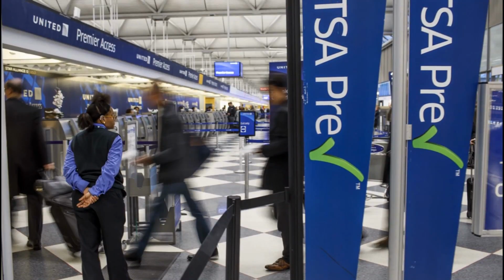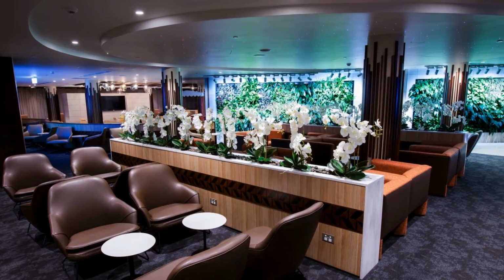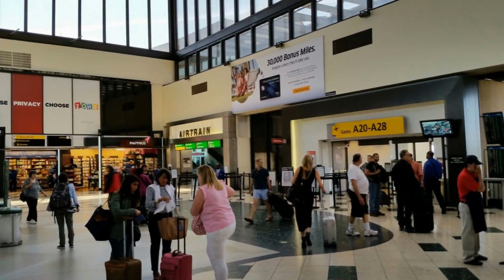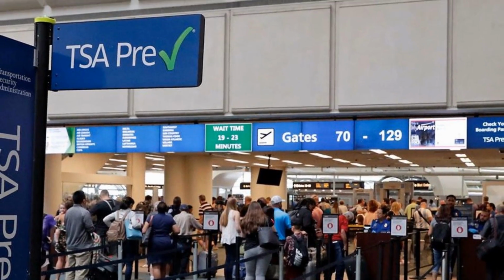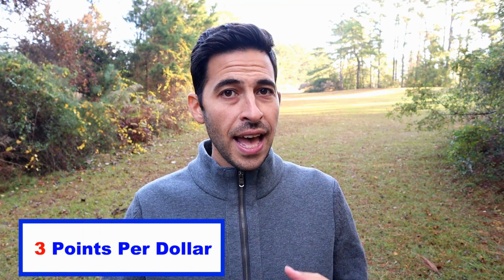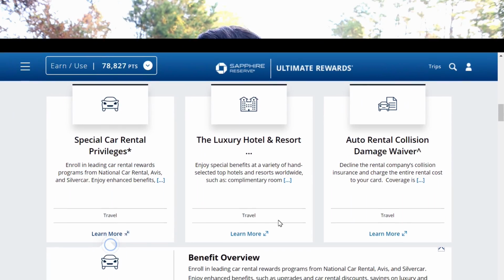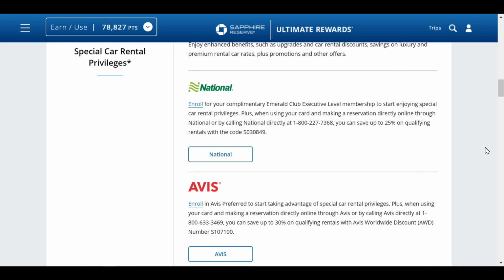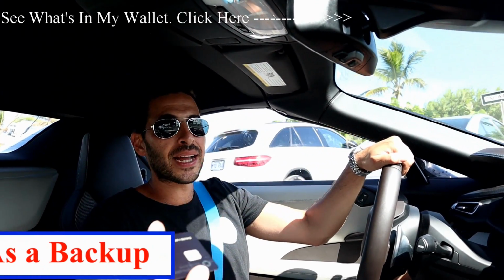Chase Sapphire Reserve - 5 Things You MUST DO Right Away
Chase Sapphire Reserve checklist to take advantage of benefits. Learn how to apply

Not sure which card to get?

This Channel Teaches Credit Cards + Travel Points So You Can Travel Anywhere Almost Free

THANK YOU FOR SUPPORTING WISE FLYS

FILMING GEAR
Camera (Phone)- Google Pixel 2

Have a YouTube channel? Use Tubebuddy

FAVORITE TRAVEL BOOKS
4 Hour Work Week
Think And Grow Rich
Like audiobooks? Audible

FOLLOW WISE FLYS ON SOCIAL